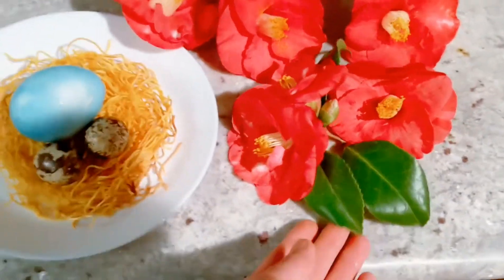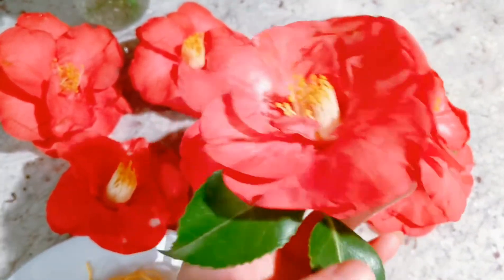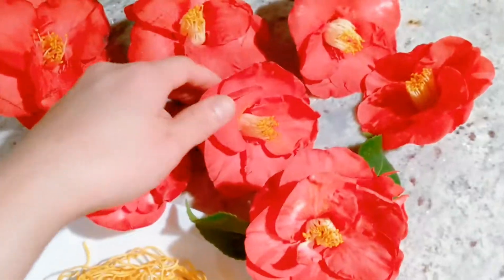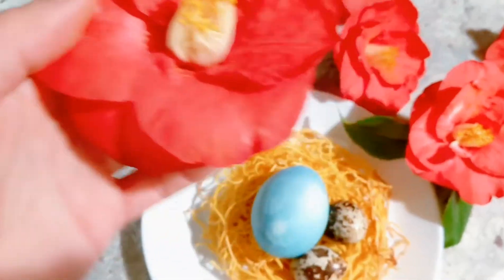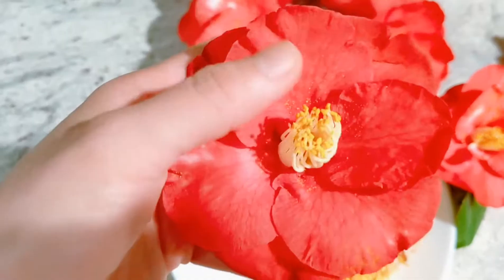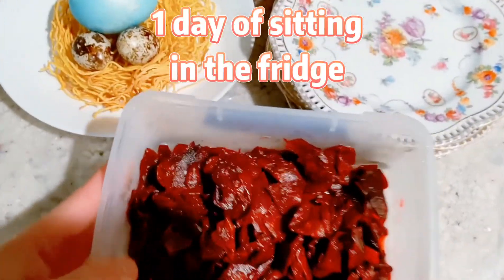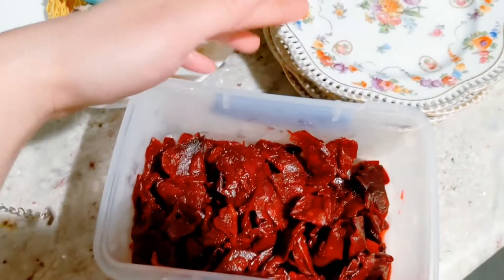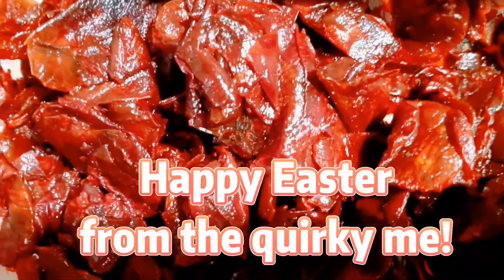Quirky Easter - edible candied camellia flower petals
I was bored and sad, making this candied camellia from fresh flowers helped tremendously. Happy Easter!